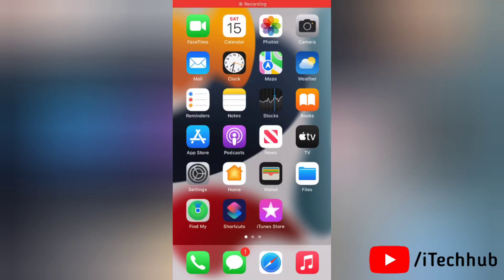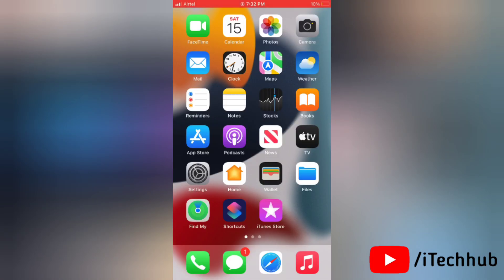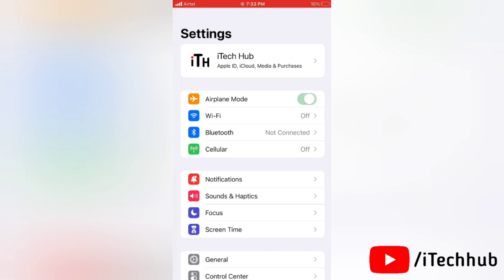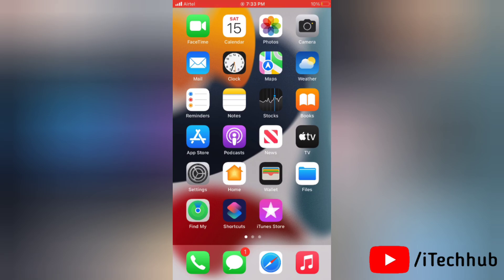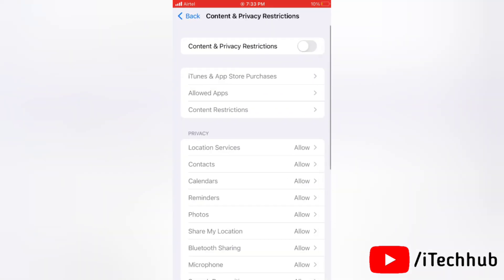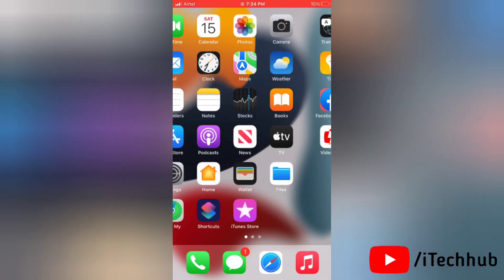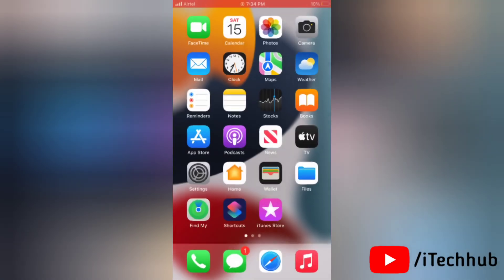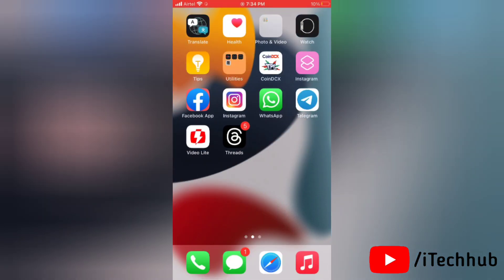iOS 18/17 - Fix WiFi Icon Grayed Out on iPhone!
Many users are reporting their iPhone’s WiFi switch is greyed out, so they can’t access WiFi. In this video, we will show you how you fix the WiFi icon Greyed out error on iPhone 14, 14 Pro Max, 13, 13 Pro  12, 12 Mini, 12 Pro Max, 11 Pro Max, SE 2, or any iPhone running on iOS 16/17.

0:00 What this video is about
0:25 Turn on Airplane mode
1:08 Turn off Restrictions
1:36 Reset All Settings